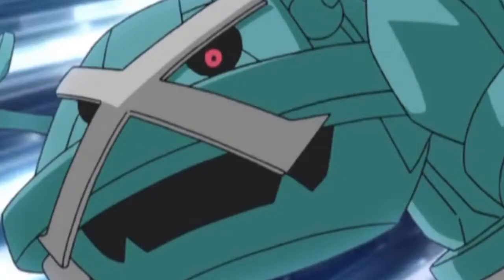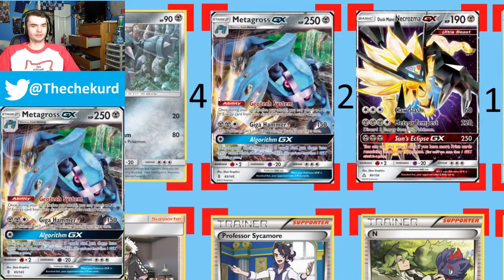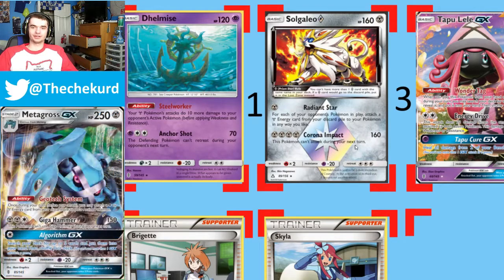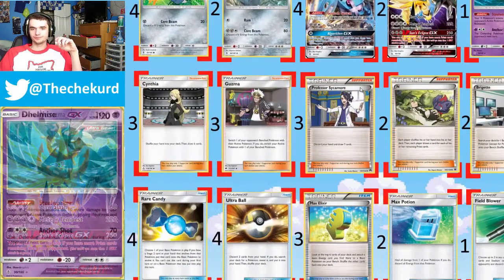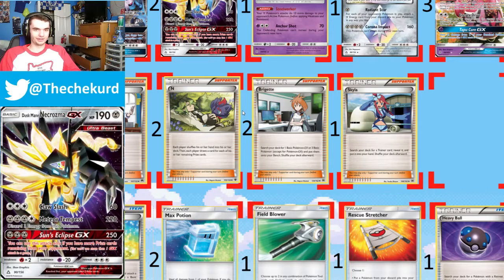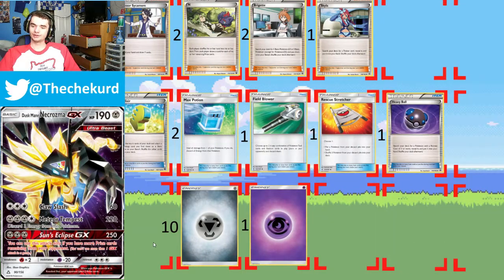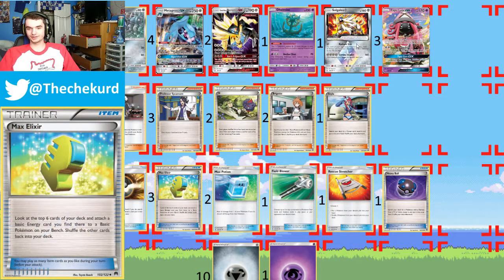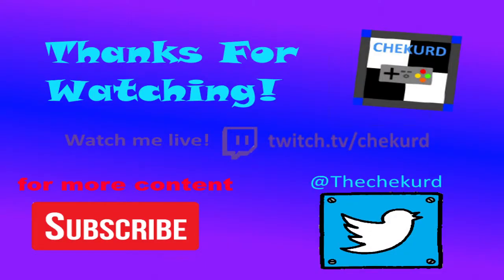Metagross GX / Duskmane GX - Portland 2018 - Deck Chek - PTCG Standard